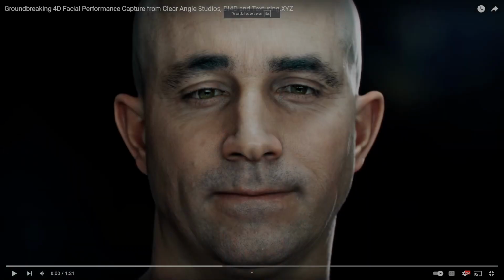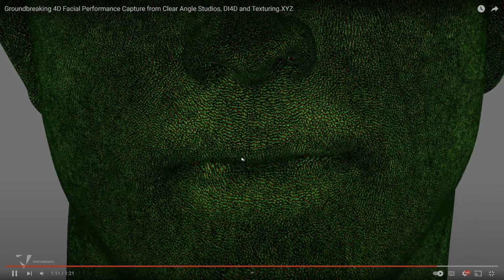Cinema 4D Greatest features Tech Talk Ep.1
In this episode of Moreram 3D Tech Talk, we dive deep into some of Cinema 4D's greatest features that every 3D artist should know! From exploring the powerhouse that is the Content Browser to sharing our wish list for what we'd love to see in the next version of Cinema 4D, this episode is packed with insights and tips. We also take an exciting journey through the dynamic world of animation, breaking down the latest modeling tools, and discussing how these features can supercharge your 3D projects.

Whether you're a seasoned pro or just getting started with Cinema 4D, this episode is filled with valuable information to enhance your workflow and spark your creativity. Don't miss out—hit play and let's explore the future of 3D together!